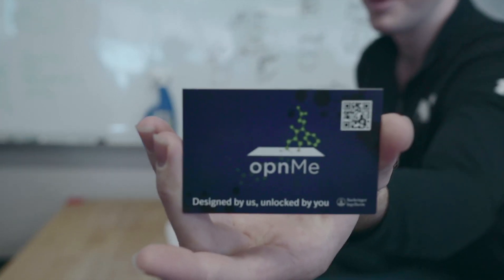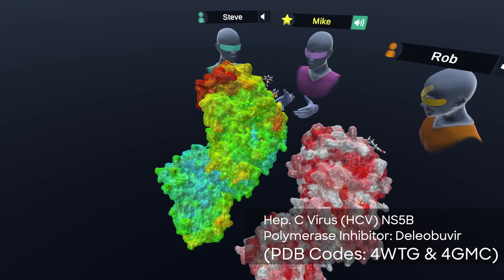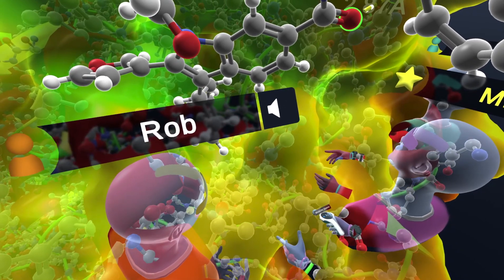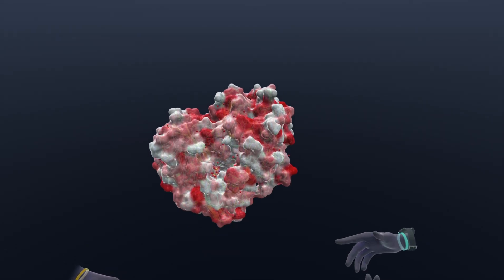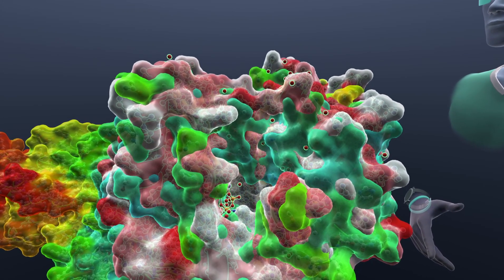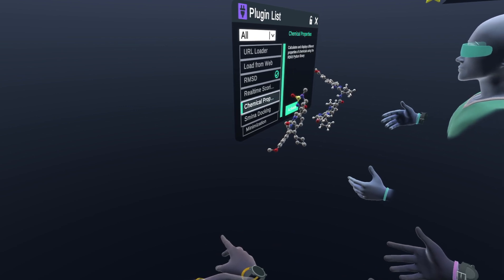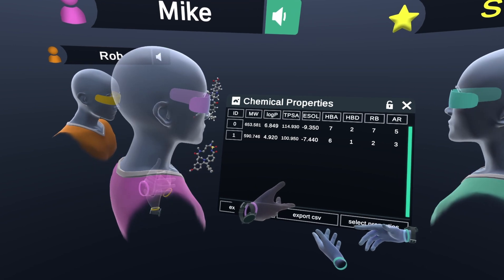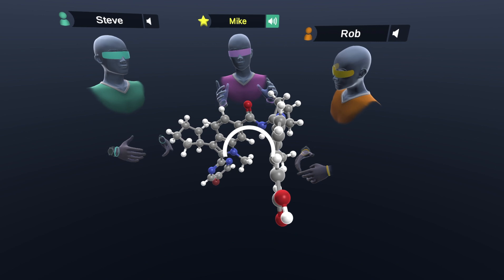Nanome of the Month: Hep. C Virus (HCV) NS5B Polymerase Inhibitor- Deleobuvir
In this month's Nanome of the month we look at Hep. C Virus (HCV) NS5B Polymerase Inhibitor- Deleobuvir.

Try Nanome out
A 2D video can't capture how it feels to step into virtual reality and grip your favorite molecular structures in true 3D.

Our users often describe their first time in Nanome as an "epiphany." Want to experience what you're missing?